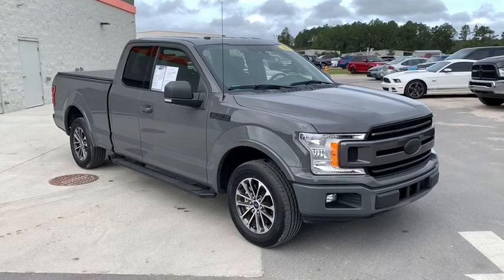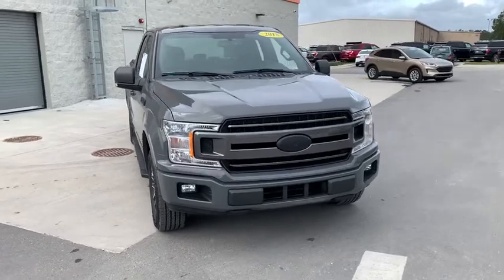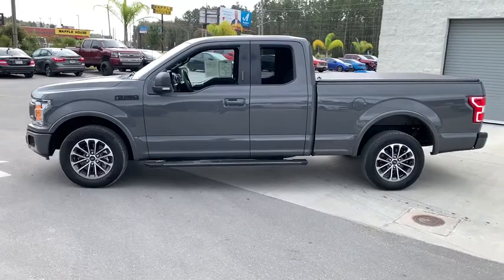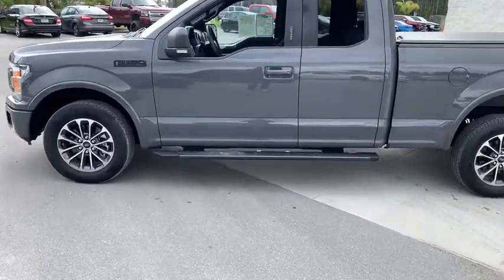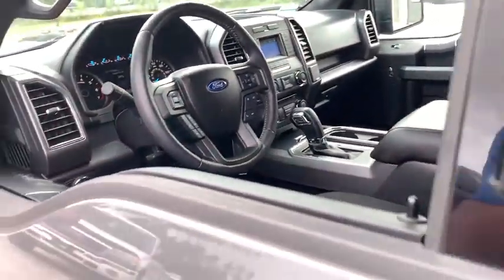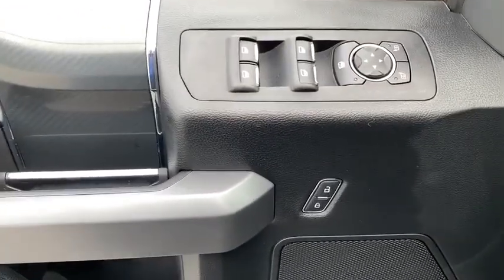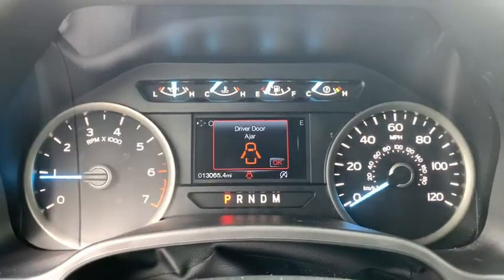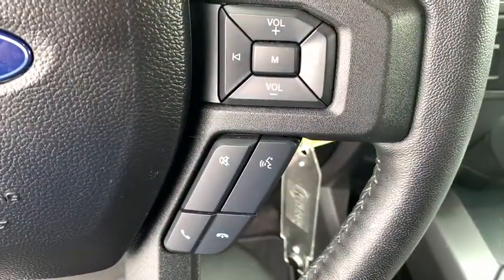2018 Ford F-150 Jacksonville, Orange Park, Gainesville, Ocala, Kingsland GA JFC10902A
Used 2018 Ford F-150 available in Kingsland, Georgia at Murray Ford of Kingsland. Servicing the Jacksonville, Orange Park, Gainesville, Ocala, Lake City, FL area.

15 YEAR/ 150,000 CERTIFIED NATIONWIDE WARRANTY COMPLIMENTARY WITH PURCHASE. Certified. CARFAX One-Owner. Clean CARFAX. *FORD CERTIFIED*, *ONE OWNER*, *CLEAN CARFAX*. Odometer is 17873 miles below market average! Ford Certified Pre-Owned Details:brbr  * Transferable Warrantybr  * Powertrain Limited Warranty: 84 Month/100,000 Mile (whichever comes first) from original in-service datebr  * Limited Warranty: 12 Month/12,000 Mile (whichever comes first) after new car warranty expires or from certified purchase datebr  * Roadside Assistancebr  * Warranty Deductible: $100br  * 172 Point Inspectionbr  * Vehicle Historybr  * Includes Rental Car and Trip Interruption Reimbursementbrbr20/26 City/Highway MPGbrbrPrice includes dealer rebate of $1,500 trade assistance. Must trade a 2010 or new vehicle in working order to qualify. Price also includes $500 Customer Finance Incentive. Customer must finance within the Murray Ford of Kingsland preferred dealer network and make a minimum of 3 payments to qualify. All vehicles will have a $899.00 dealer fee added to the total sale price (excludes A,Z,D, and X plan customers). Taxes, tag, and title fees will be added to all vehicles in accordance with state laws of customers registering address.brbrAwards:br  * 2018 KBB.com Brand Image Awards   * 2018 KBB.com 10 Most Awarded Brands